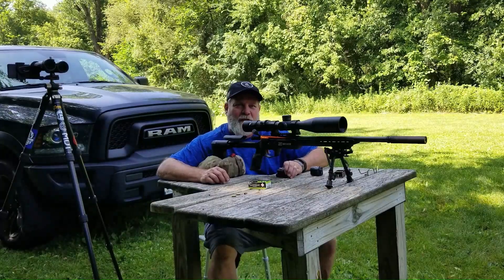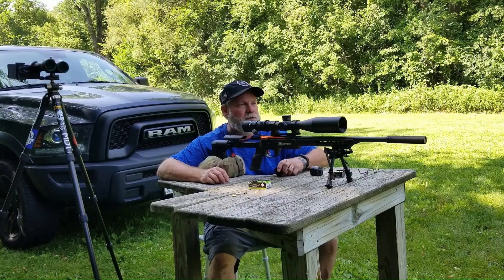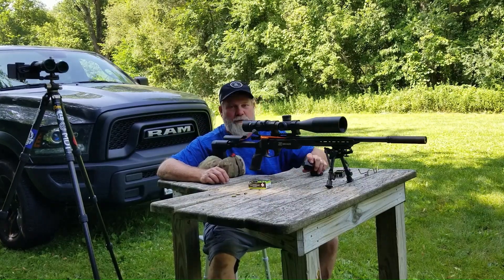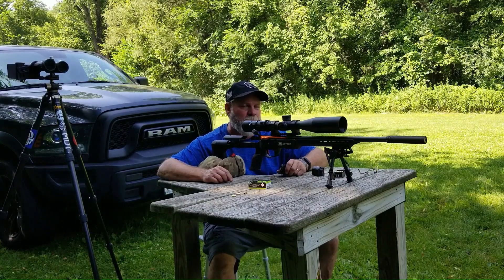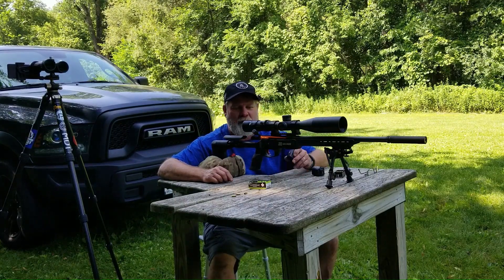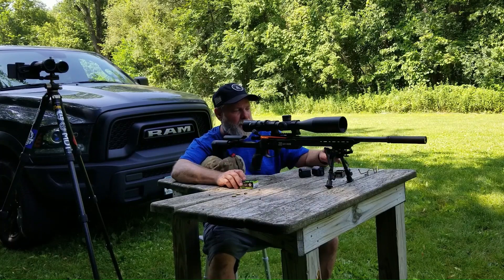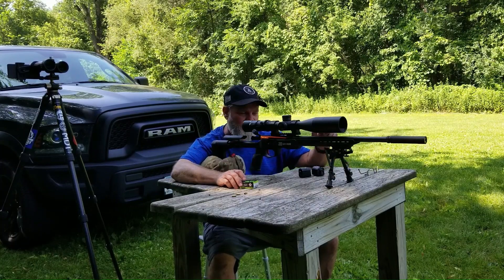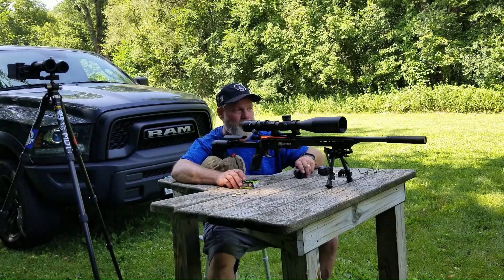Flyswatter Challenge Savage B22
3rd rifle entry in the flyswatter challenge, Savage B22, Vortex Strike Eagle, Banish suppressor, Harris bipod, Wiebad fortune cookie and SK pistol match special ammo.